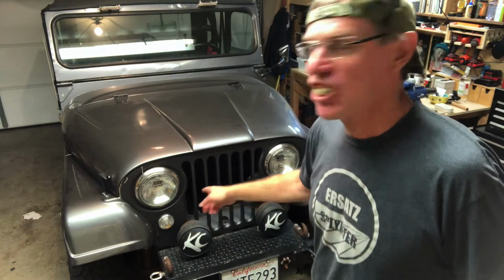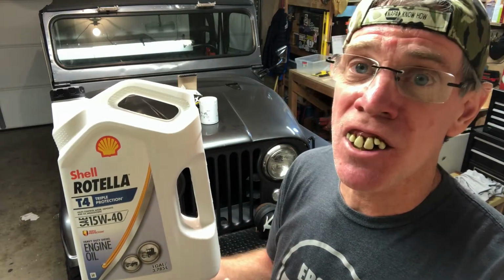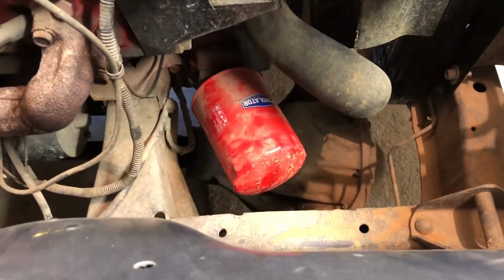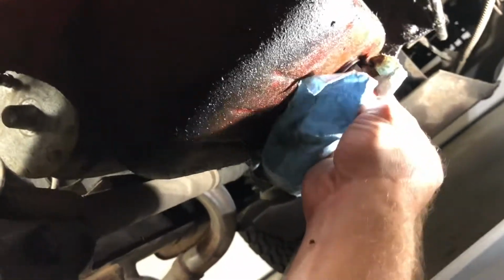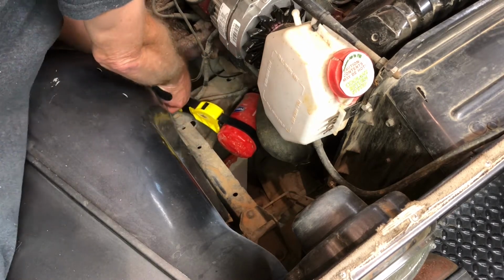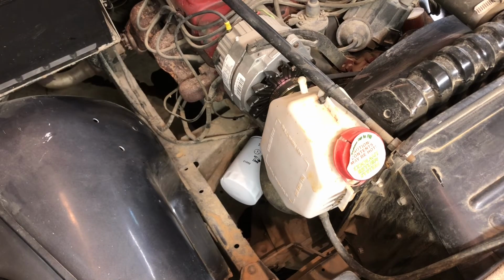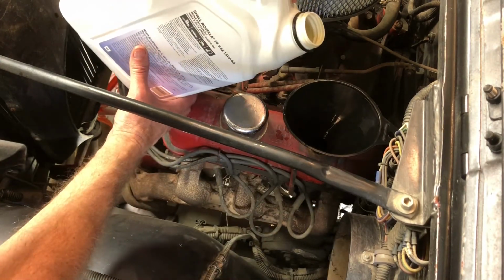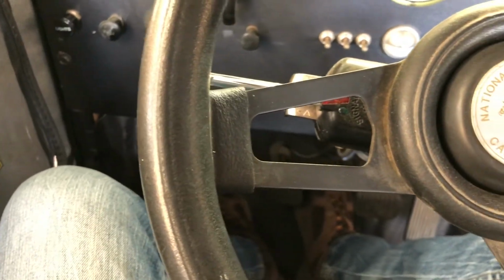1968 Jeep CJ5 oil change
Changing the oil on a 1968 Willys Jeep CJ5